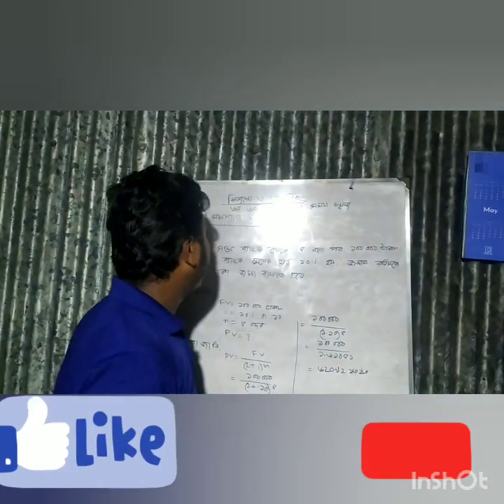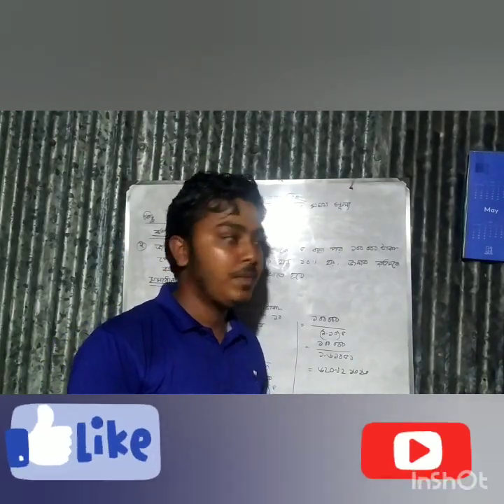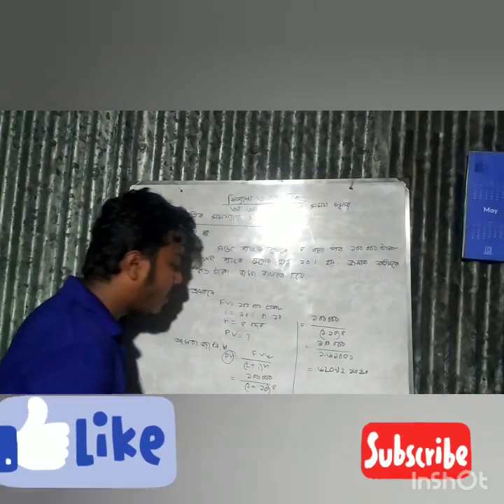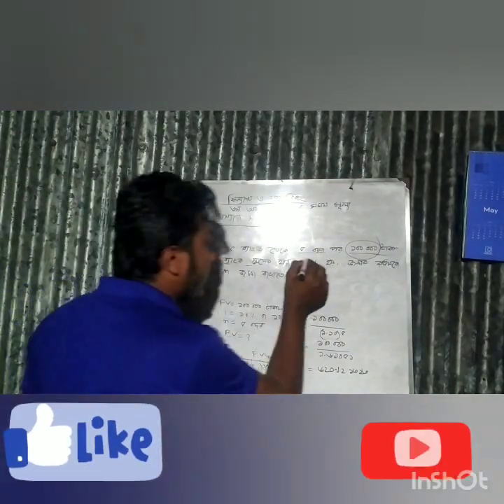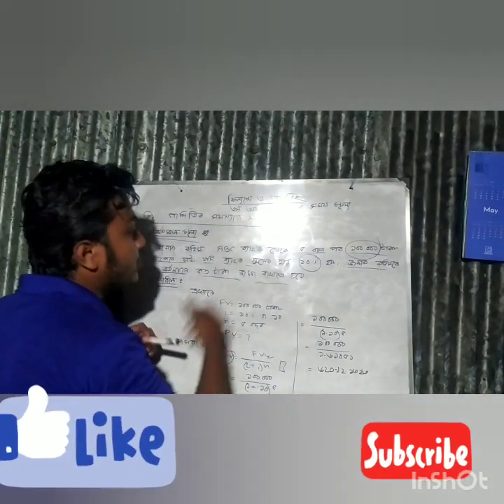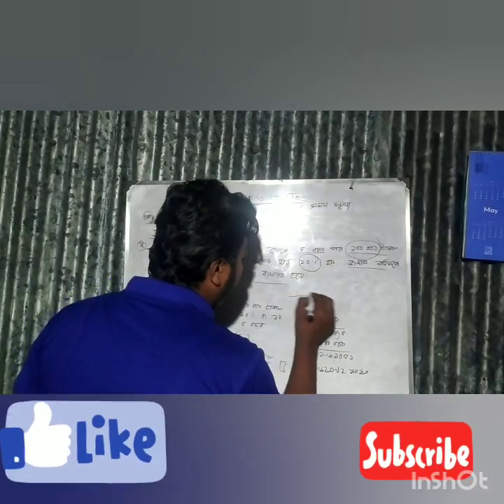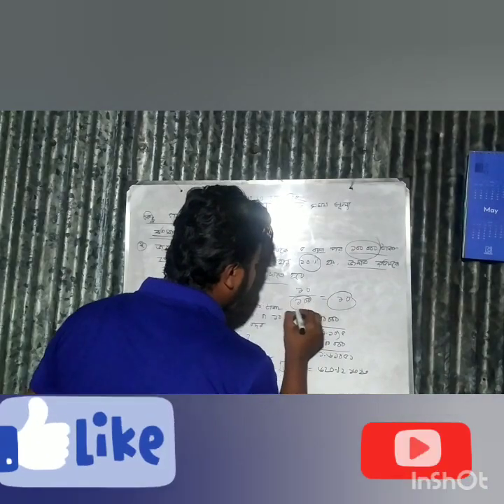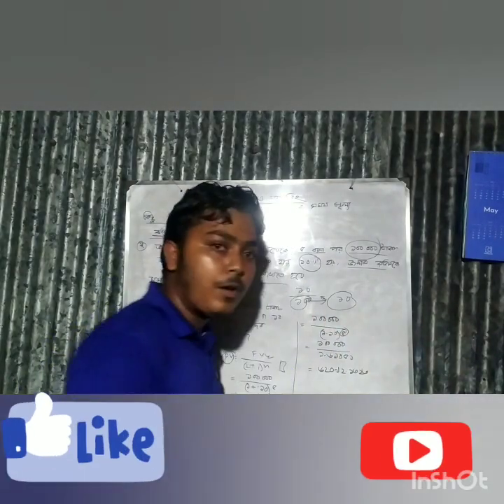Class 9-10|| Finance and Banking|| Chapter 3rd|| "Time value Of Money" ( 2nd class) (PV math solve)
Time value of money 3rd chapter. It is an important chapter in Finance. Now I solve a math Present Value (PV) . I want every student can understand it.